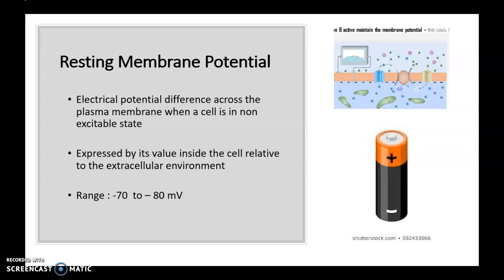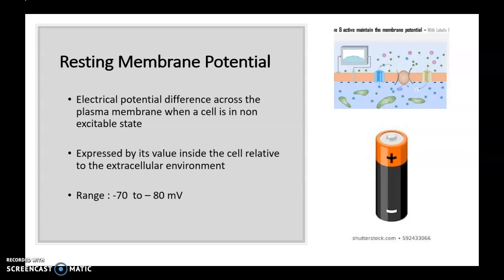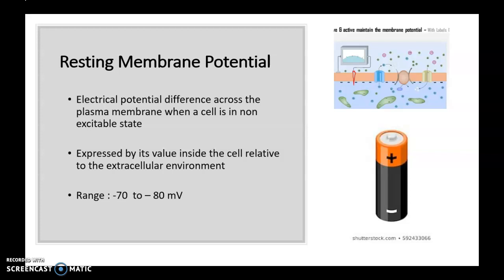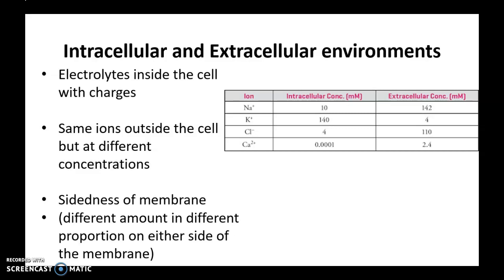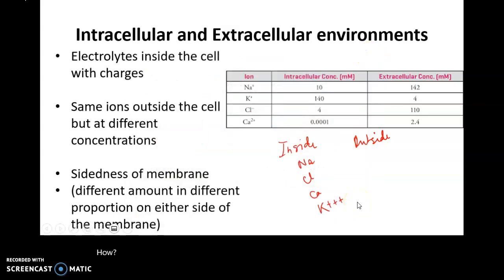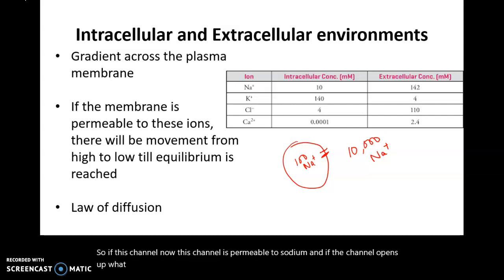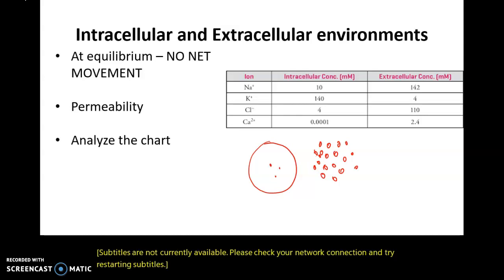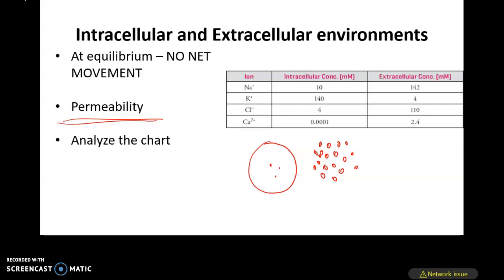Nervous System Part 1